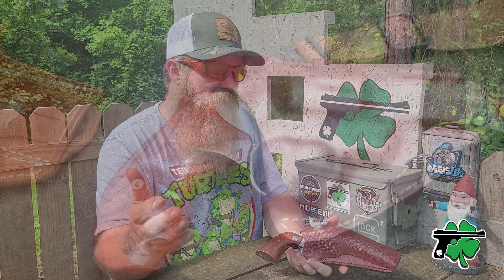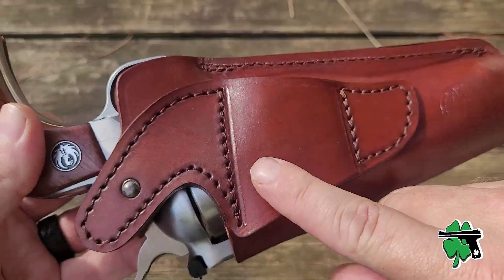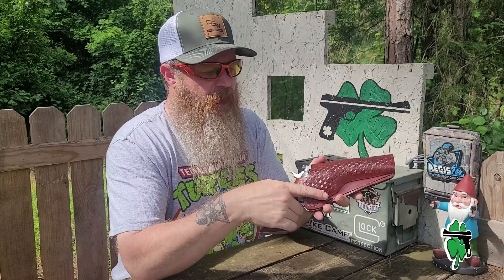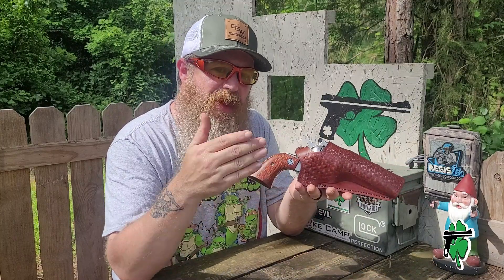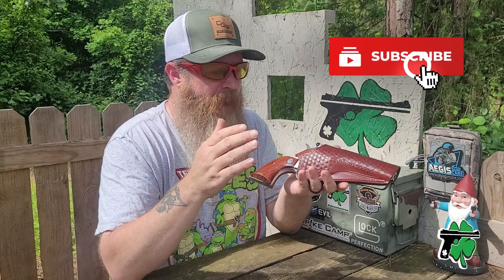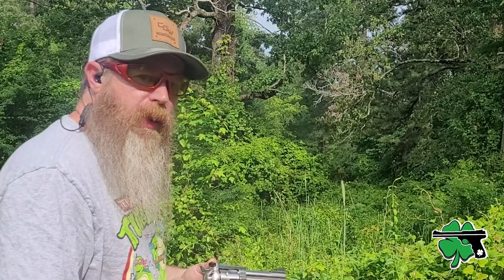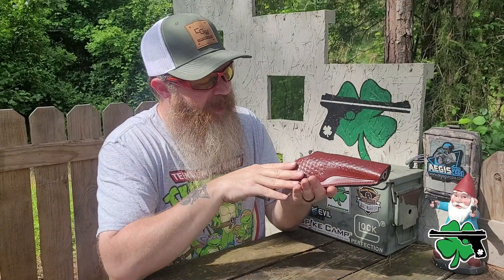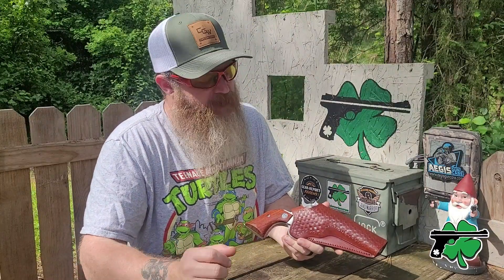NEW Leather Holster For My Ruger BLACKHAWK Revolver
Today let's take a look at a new leather holster I have for my Ruger Blackhawk revolver. I think this old school basketweave design leather holster if a great match for this old school style, single action revolver.

🚑 Med Kit by MyMedic*
🔧 Gun Tools by Wheeler*
🎯 Steel by High Caliber*
🕊 Trap Machines by Do All*
👚 Clothing by Beretta*
👖 Clothing by TruSpec*

💻 Laptop by ASUS*
📺 Monitor by ViewSonic*
🎤 Mic by Saramonic*
🎤 Mic by Rhode*
📽 Video Editor by Movavi*
🎧 Headset by Sennheiser*
🔦 Lighting by LimoStudio*
💽 Storage by WD*

-Credit-
Christopher Dover
🍀 CloverTac Productions